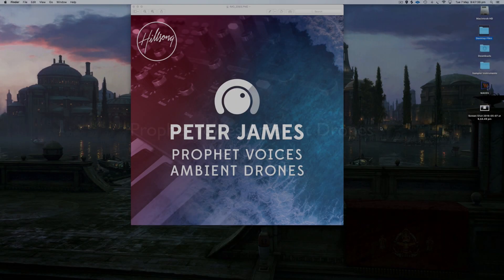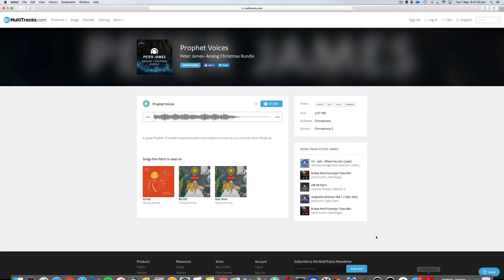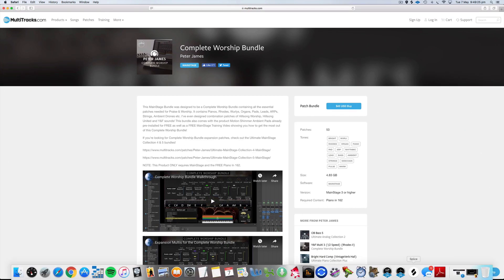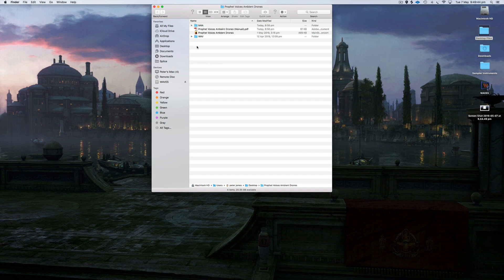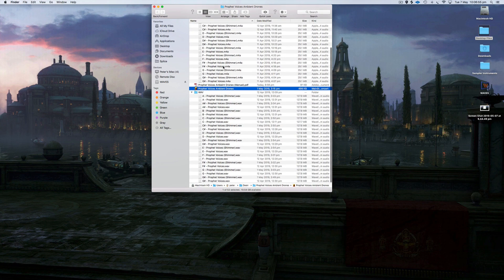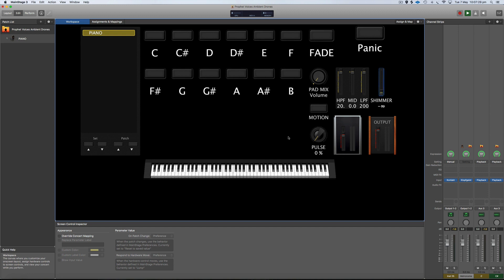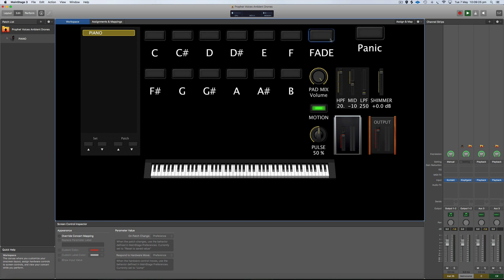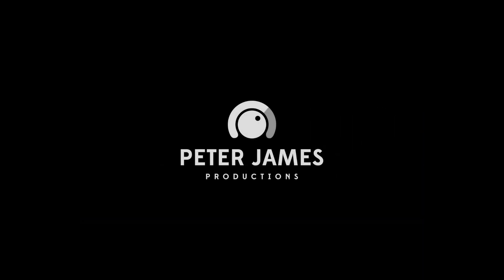Prophet Voices Ambient Drones Walkthrough